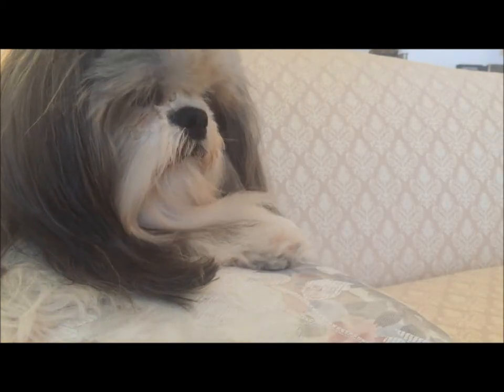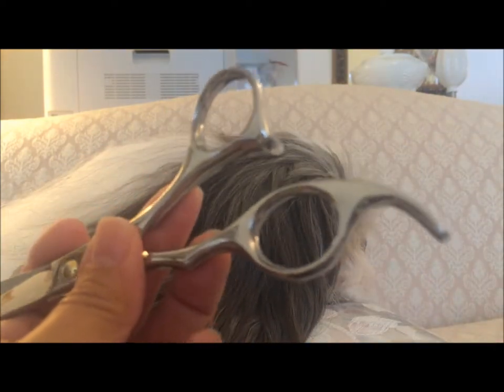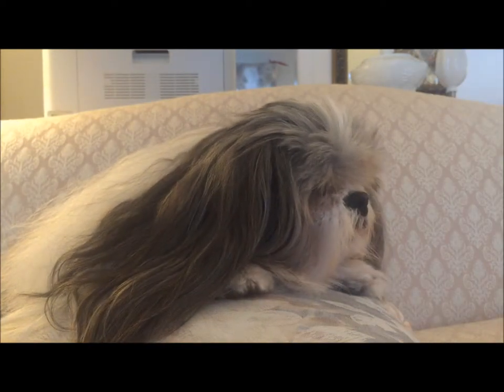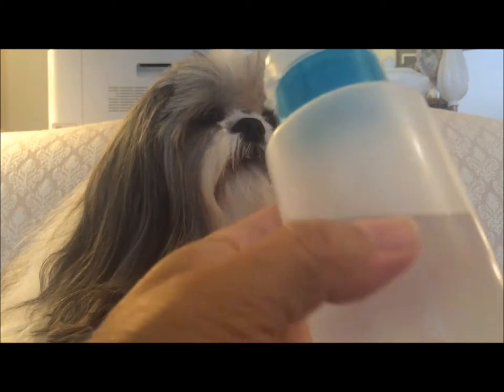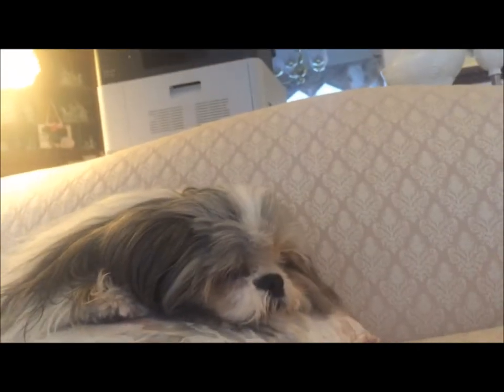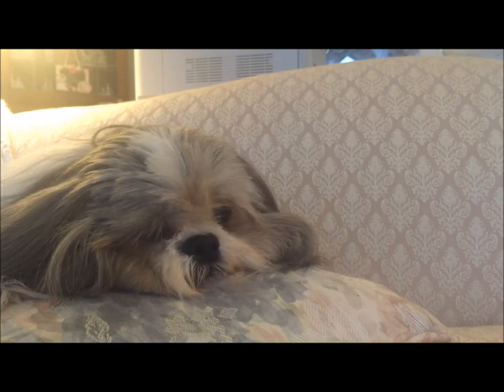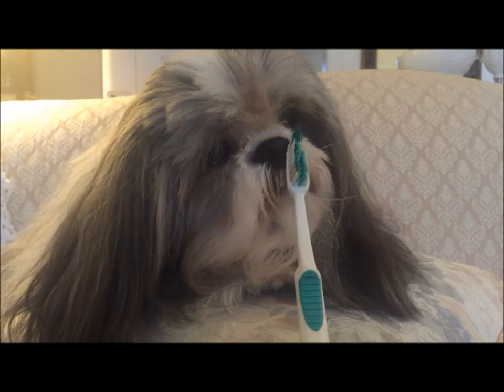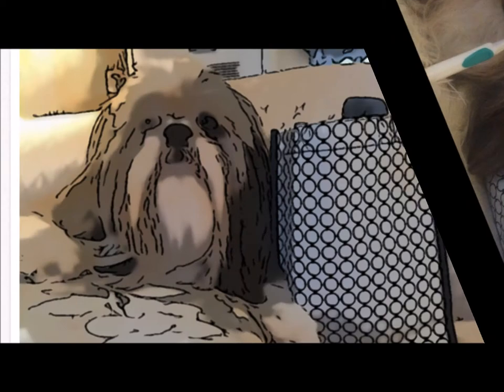Oliver The Shih Tzu What's In My Bag?